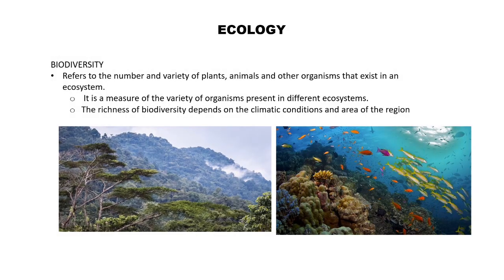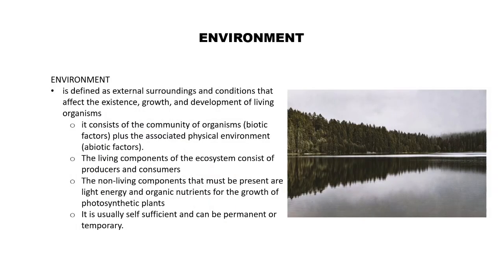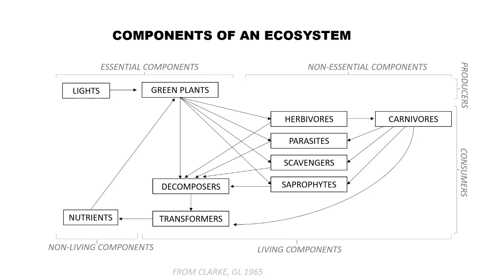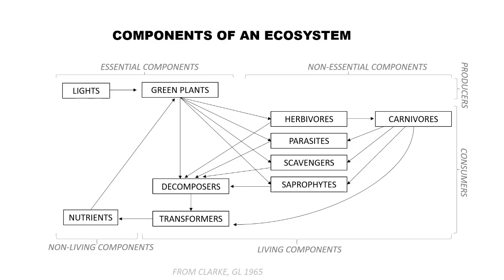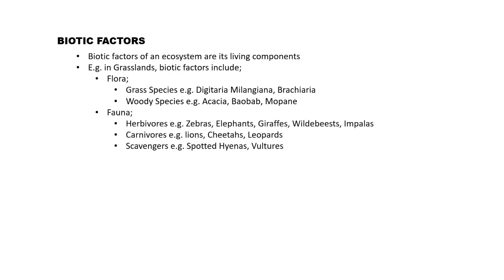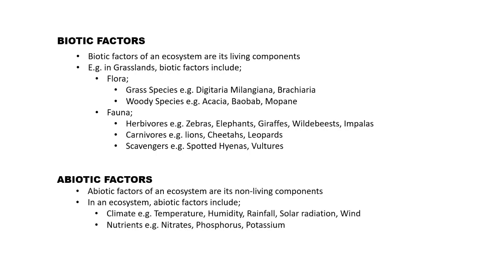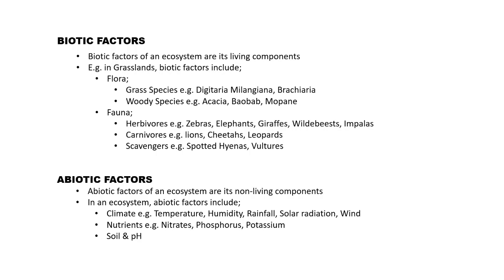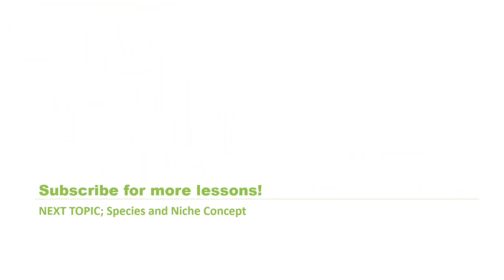Ecology & Biodiversity, Environment, Biotic & Abiotic Factors Explained!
In this lesson, we explore the principles of ecology and biodiversity, focusing on how organisms interact with each other and with their environment. This video clearly explains key concepts such as:

• What ecology means (Greek origins: oikos + logos)
• The definition of biodiversity
• What an environment is
• Biotic and abiotic components
• Examples from real ecosystems like grasslands and savannas
• How ecosystems function through producers, consumers, and decomposers

This video is perfect for high school students, university beginners, environmental studies learners, and anyone building a foundation in ecology.

Timestamps:
00:00 – Introduction
00:10 – What is Ecology?
01:00 – What is Biodiversity?
01:40 – Understanding the Environment
03:50 – Biotic Components
04:20 – Abiotic Components
04:40 – Ending